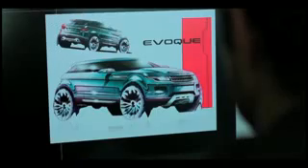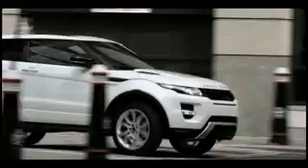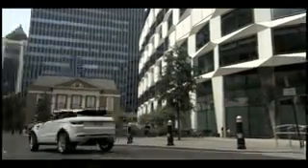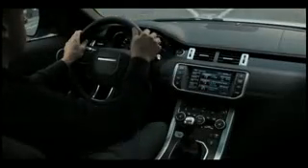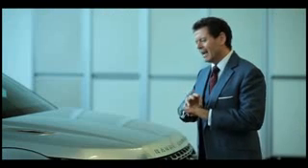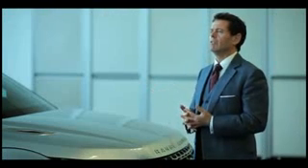From Prototype to Production: The Range Rover Evoque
Part 1: UK based journalist Jonny Smith gives us a behind-the-scenes look at the all-new Range Rover Evoque at the Range Rover Design & Engineering Center in Gaydon, England. There he also speaks with Land Rover Design Director, Gerry McGovern about how dramatically different the newest Range Rover is from the brand's current line-up, but still unmistakably a Range Rover. If you never thought you'd buy a Range Rover, the Range Rover Evoque is out to change all that.